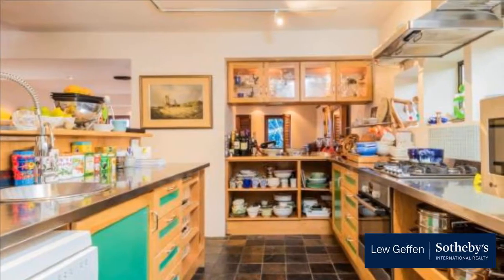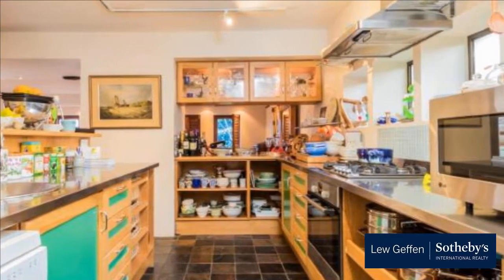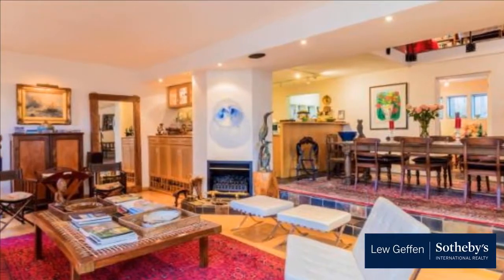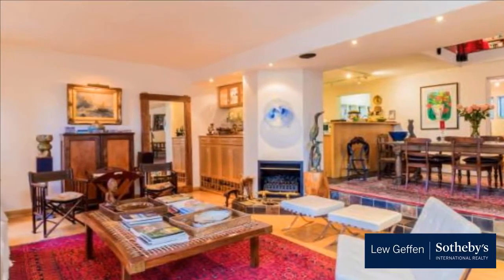3 Bedroom House For Sale in Claremont Upper, Cape Town, Western Cape, South Africa for ZAR 7,900,000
Fall in love with this gorgeous three bedroomed home designed for easy living. Large, airy spaces and open-plan living and dining areas, and gallery kitchen leading out to sunny, conservatory-style terrace and  beautiful, colour-filled garden with pool.

Dynamic and unique features include original slate and beechwood floorin...